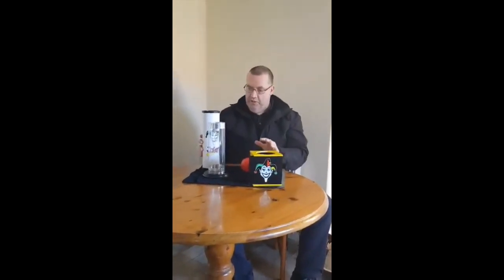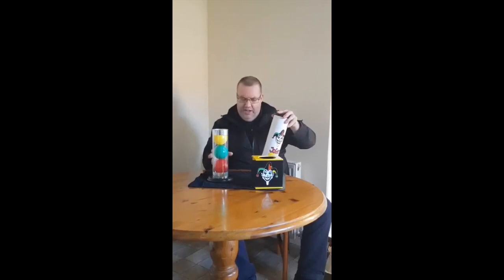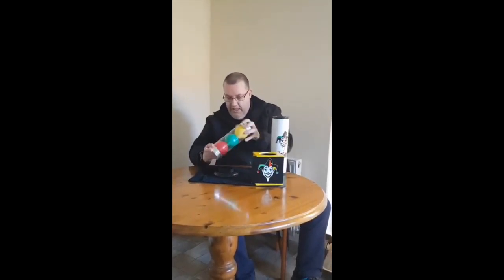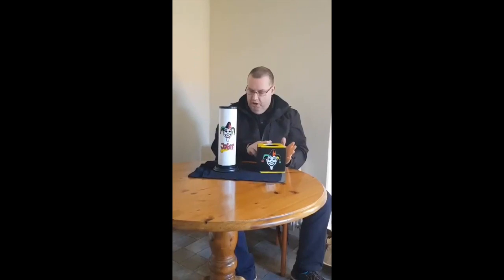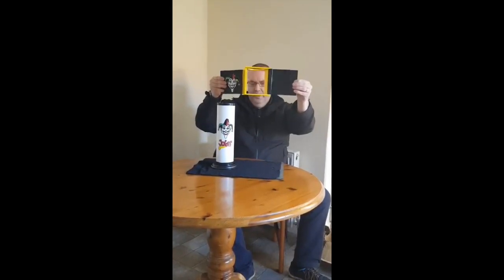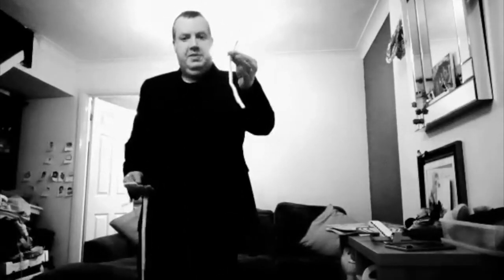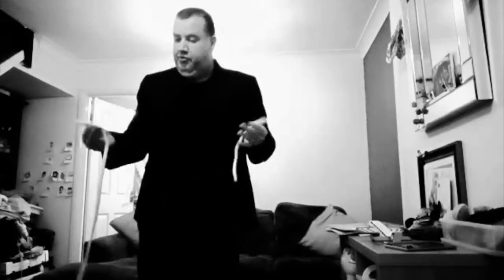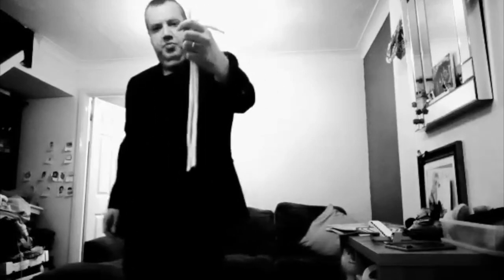Rob Hutchinson Magician - Close Up Magic / Corporate Magician / Wedding Magician / Children's Magic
Rob Hutchinson is a North Yorkshire based Magician supplying close up magic for weddings, Corporate Events, Children's Party's, Product Launches and more